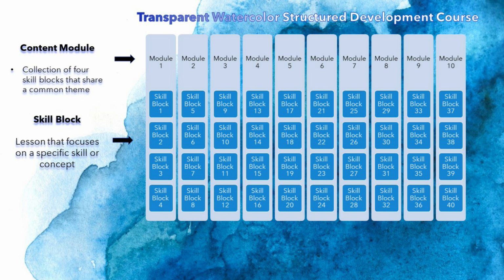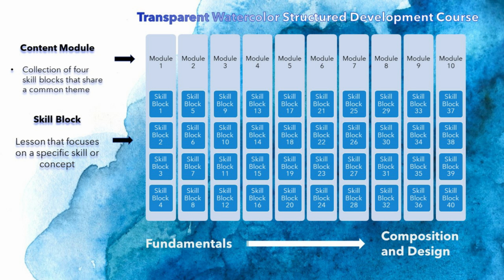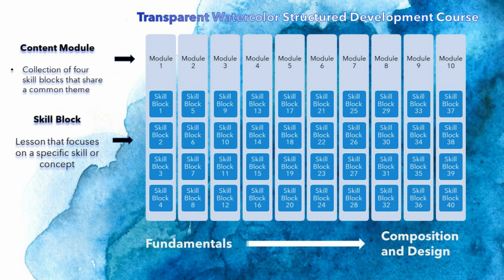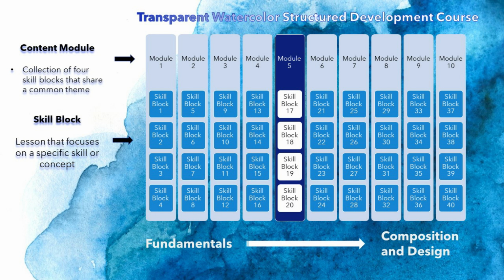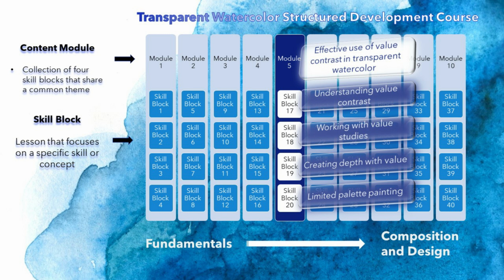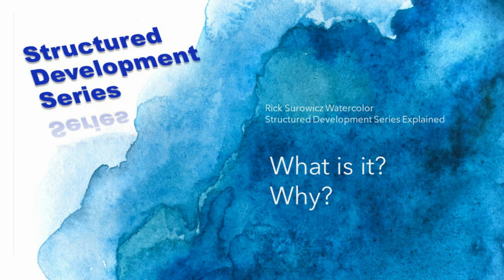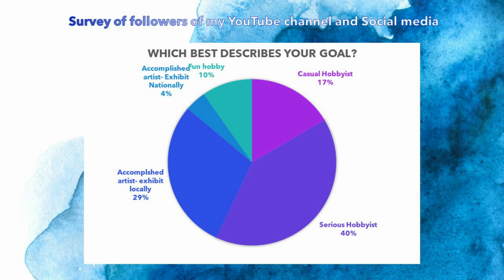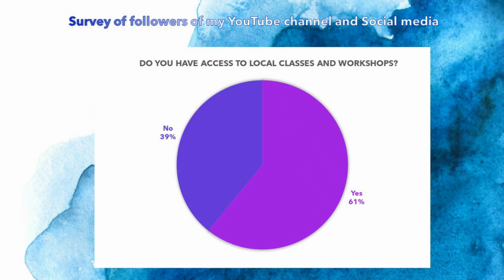Structured Development Series Launch!!!